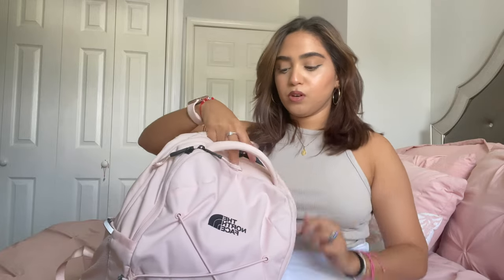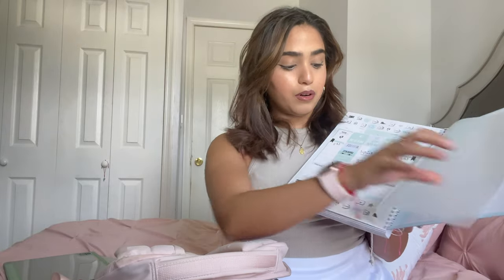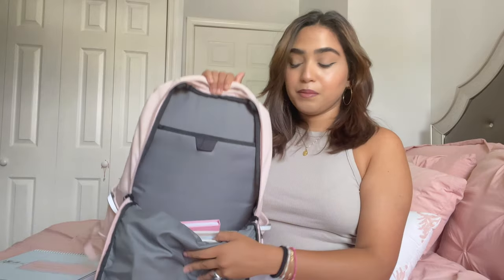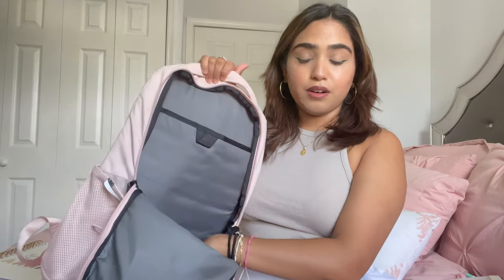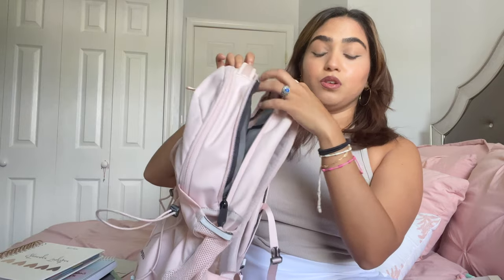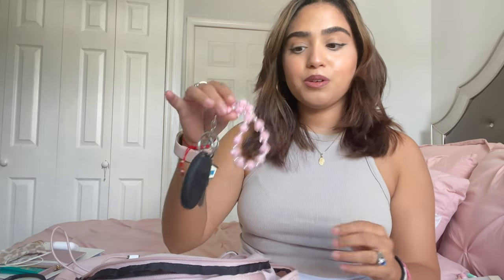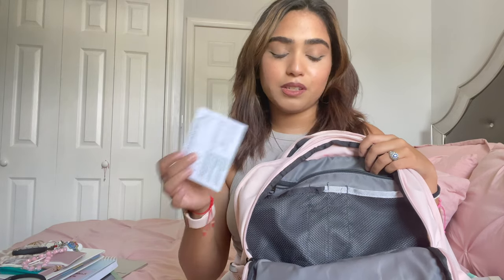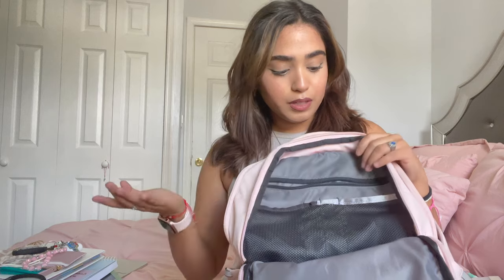What’s in my College Backpack 2022 *fall semester*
I hope you all enjoy this yearly what’s in my backpack video for my first semester of SENIOR YEAR!🤍
I hope you all have a great fall semester whether you’re in high school or going into college!